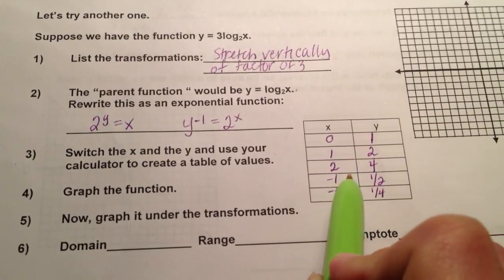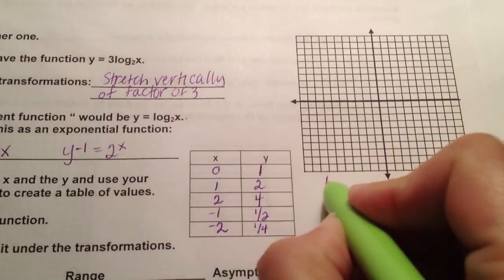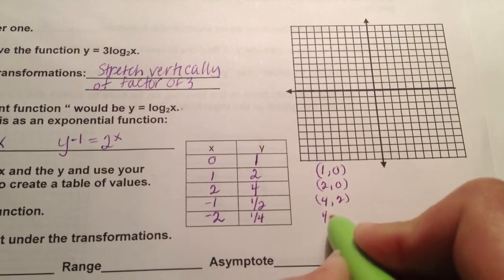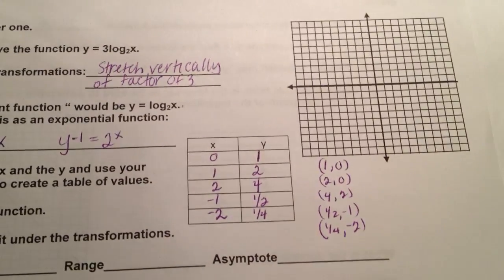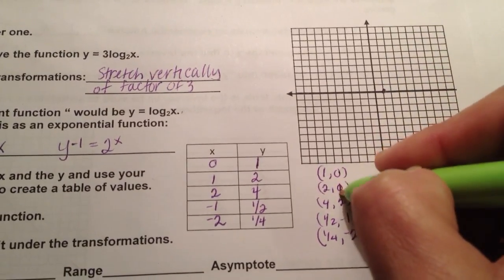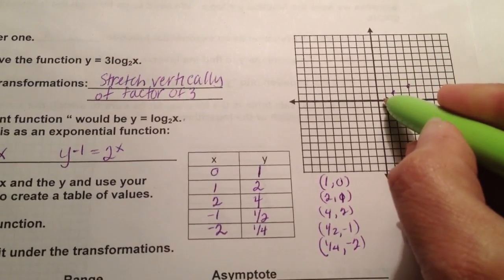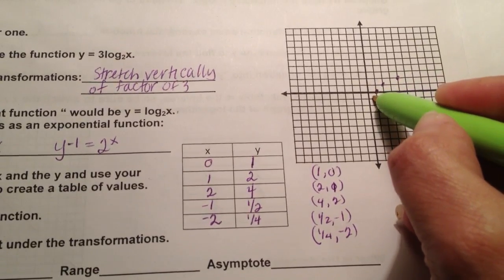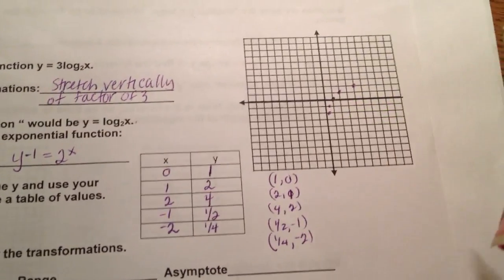9-02 Graphing Logarithmic Functions Part 3